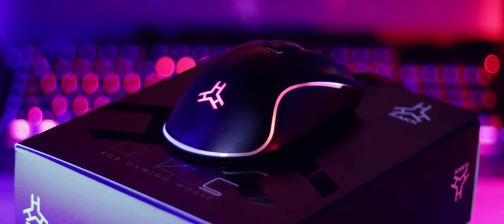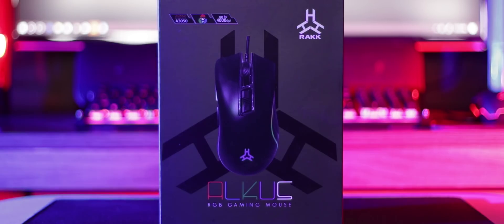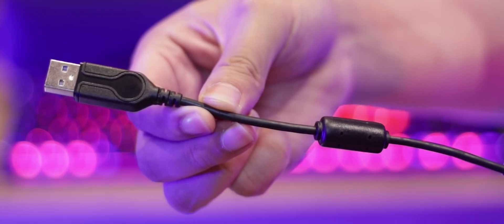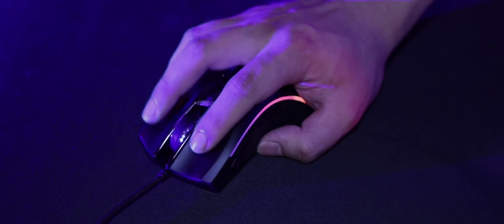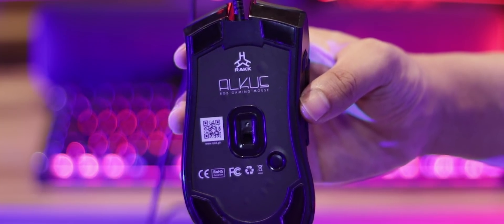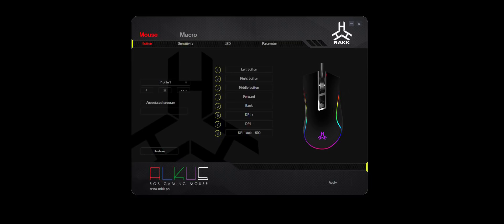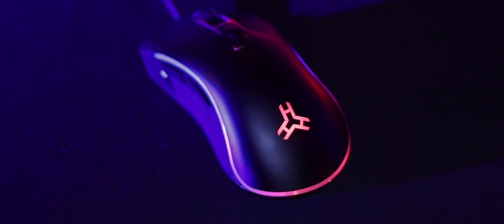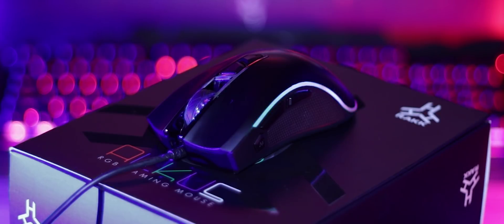$17 Budget RGB Gaming Mouse | RAKK Alkus (Avago 3050) - Unboxing & Review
Watch my new 2019 Gaming Setup Tour

What’s up guys this is PacoMNL! Back with another video review. Today, I have in my hands the new Rakk Alkus RGB Gaming mouse. Yep, you know what that means, this product is extremely low cost, and I mean really affordable. Like a bit over 15 dollars affordable. Looking at this thing, it almost looks too good to be true. So today, we’re here to put it to the test and find out how it looks in closer detail, and most especially find out how it performs. By the end of this video, you’ll know all its pros and cons. I’ve been using it for about a month and it’s not even in store shelves yet. Let’s crack open this box and get started with this review.